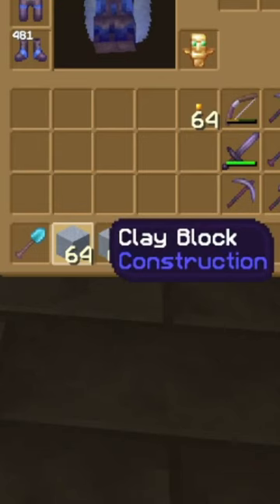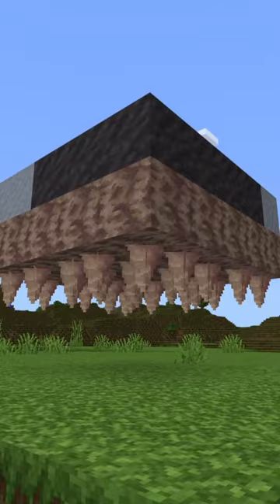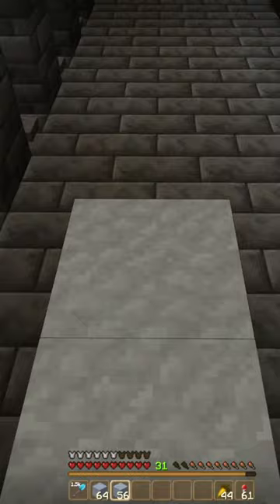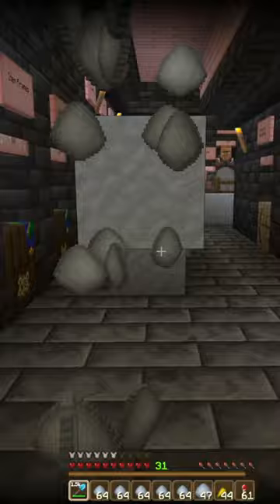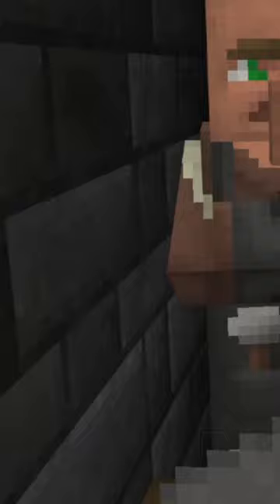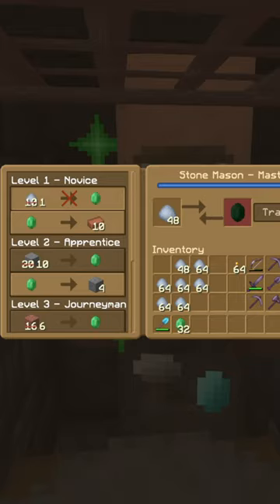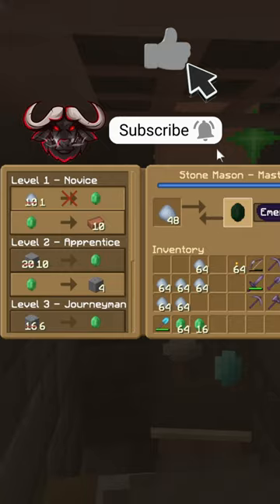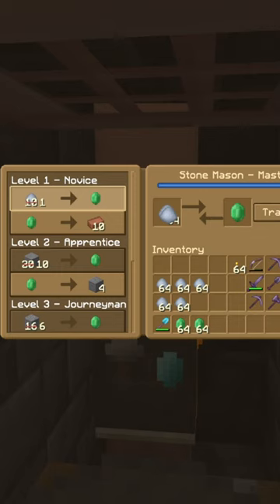Infinite Emeralds! Minecraft 1.20 Tutorial Hack!